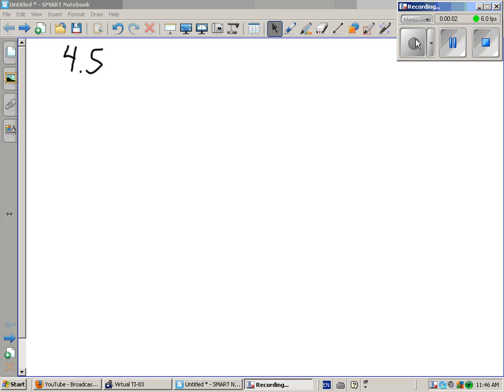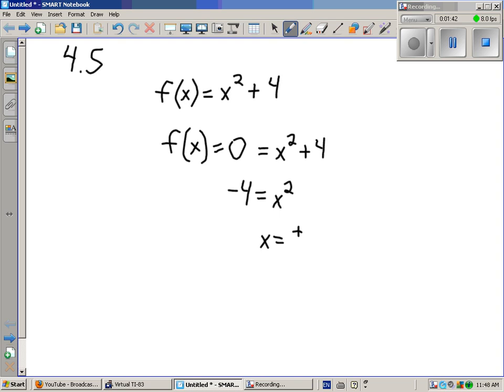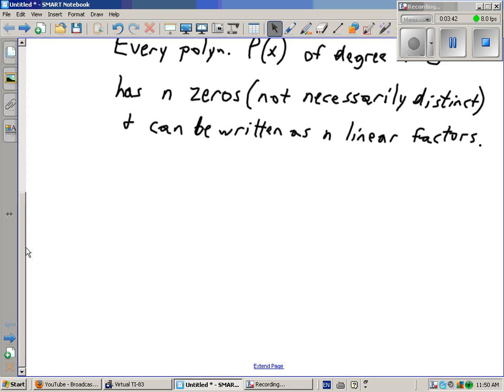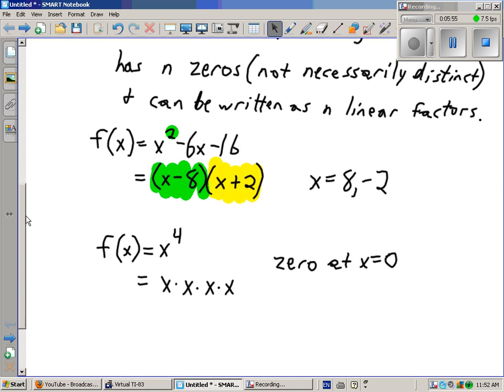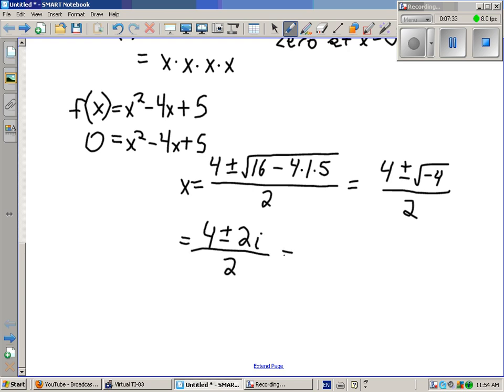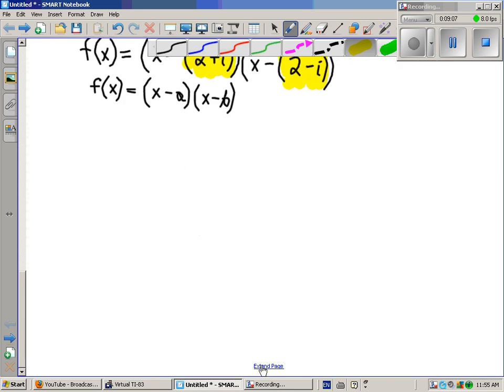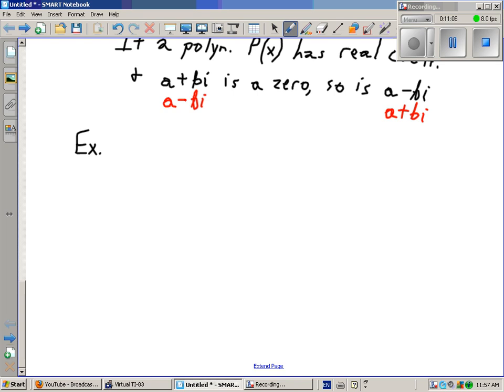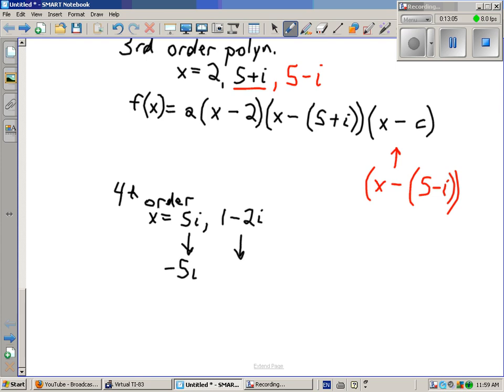AA2 4.5a Beginning complex zeros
This begins our section on finding complex zeros of a polynomial, now that we know how to find real zeros.